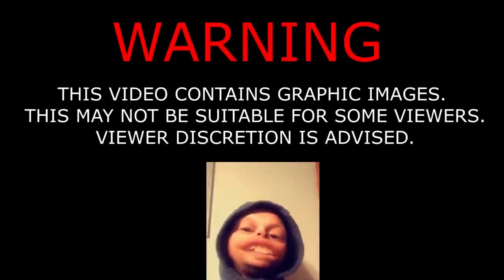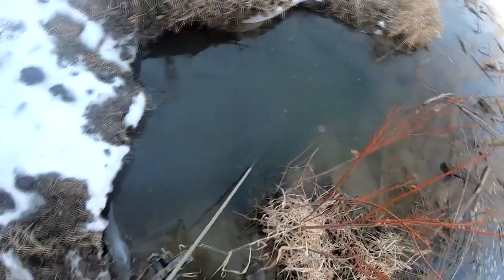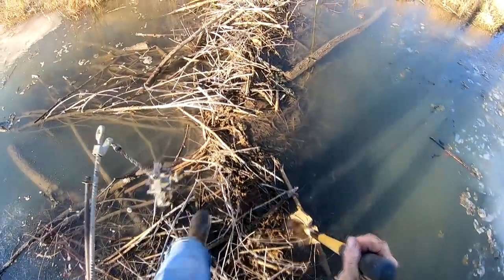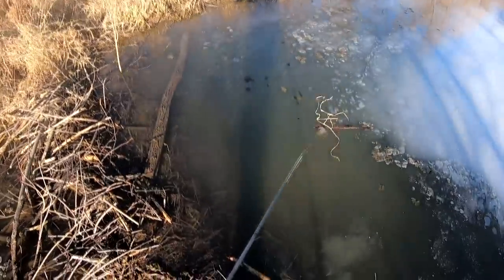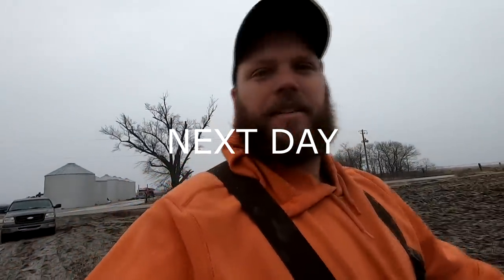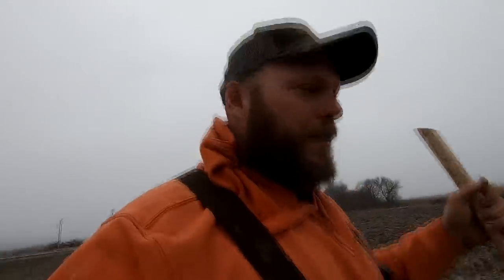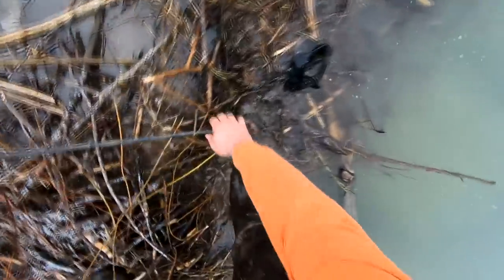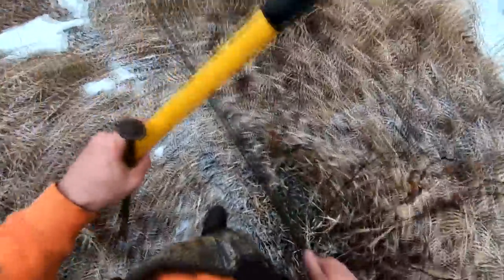TRAPPER'S VLOG EPISODE 59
BEAVER CREEK IS ON THE BOARD WITH A CATCH! THEY HAVE OUTSMARTED ME A FEW TIMES BUT I WILL PREVAIL! WITH SPRING COMING THE ACTION SHOULD PICK UP.

MAILING ADDRESS
TRAPPER J